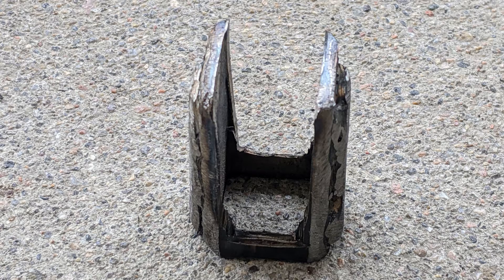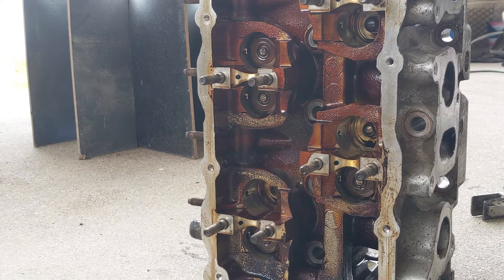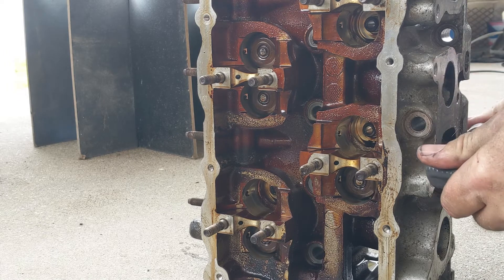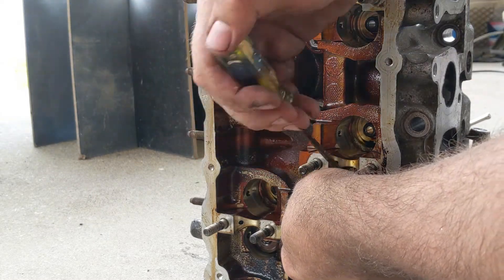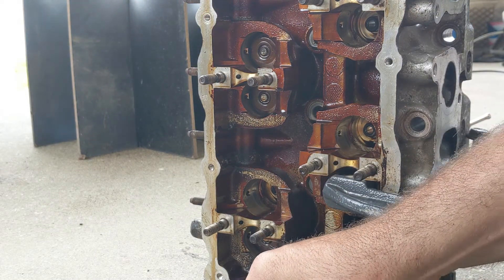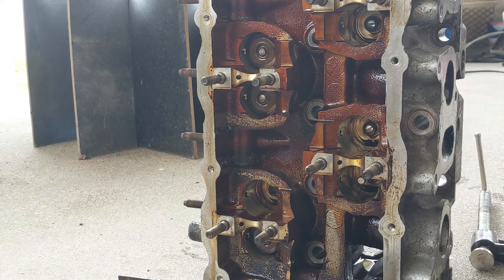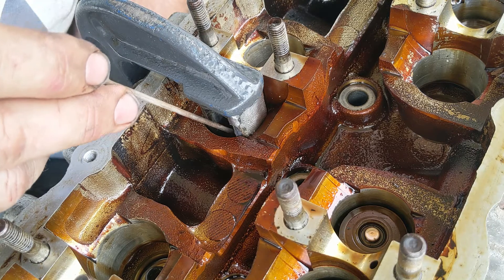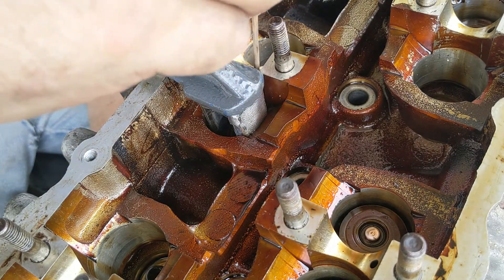VR6 12V 2.8/2.9 Valve Spring Tool homemade how-to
I made a simple steel spring compressor for removing and installing valve stem retainers on most 12V VW VR6 engines. I used a 6" C-clamp to do the compressing.